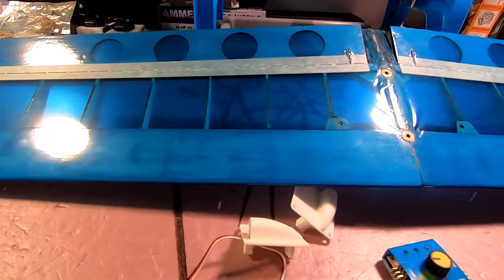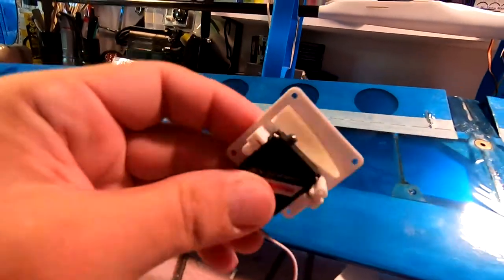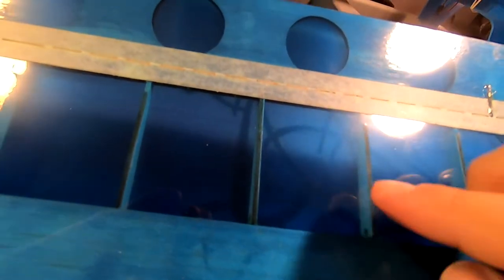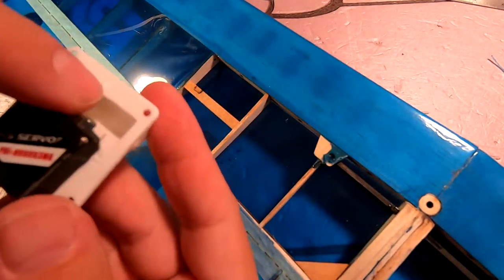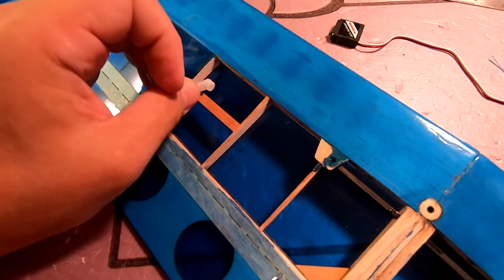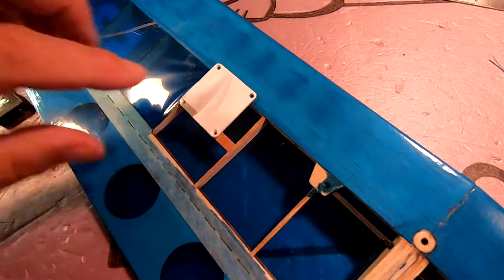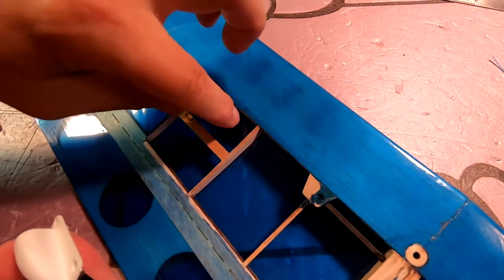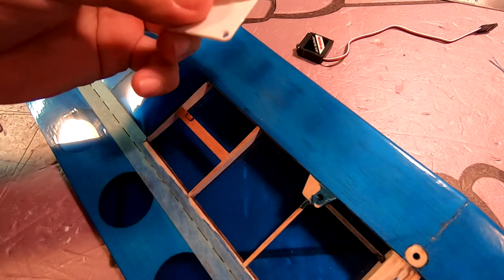HobbyKing Raven 1500 DLG - Build Pt14a - Mounting Aileron Servos in the Wing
I'm building the HobbyKing Raven 1500 DLG. In this video I begin mounting the aileron servos in the wing. In this series of videos, I will be  demonstrating how I assemble the kit, setup and program the radio, and first flights. If you are interested in trying DLG and/or competing in AMA's F3K class, this is an excellent first plane. It is only +-20 grams heavier than world class full carbon fiber planes that cost $500-$900 without any servos. The Raven 1500 has a very aggressive airfoil that is so thin that even the thinnest wing-servos wouldn't fit +-8mm. Program in a few degrees of reflex and this glider is going to be extremely fast... program in a few degrees of camber and it should thermal like a much bigger glider. Don't know what reflex and camber are?